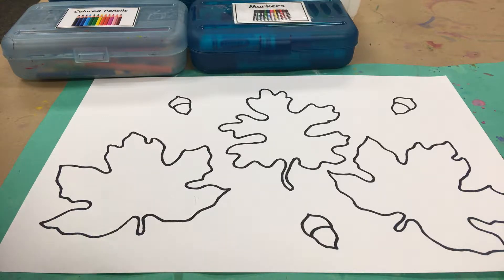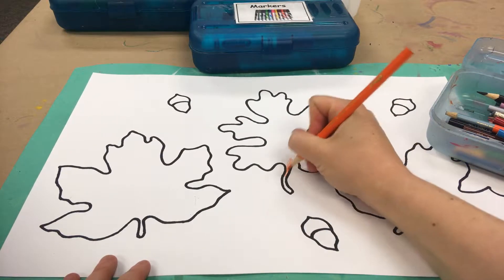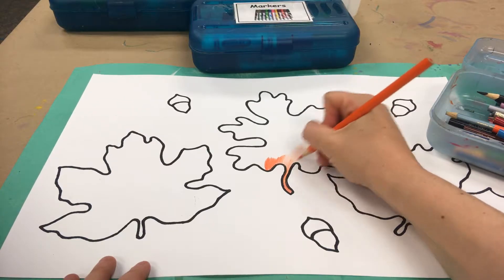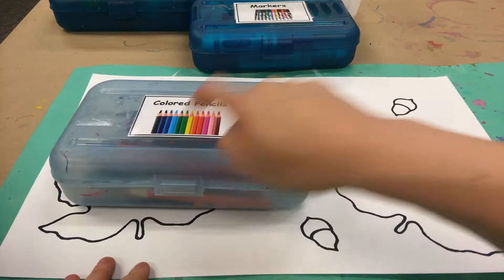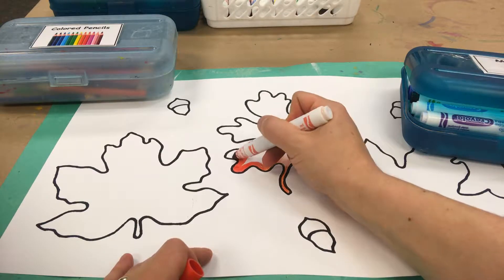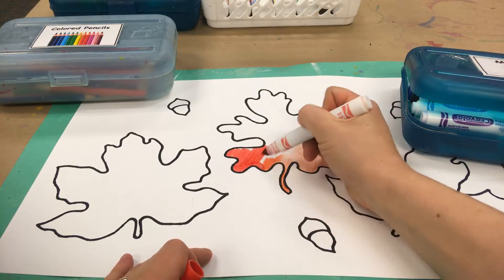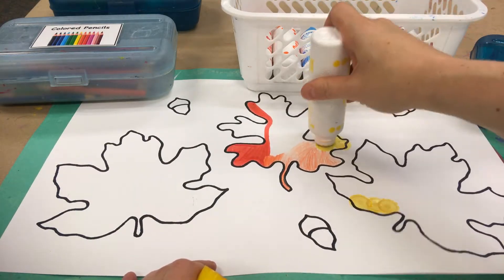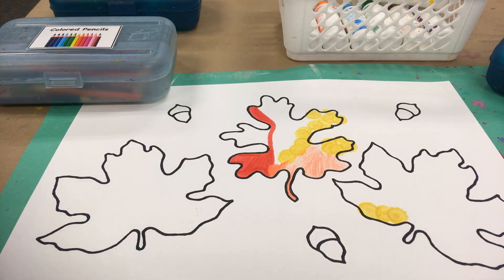Color Leaves with Warm Colors